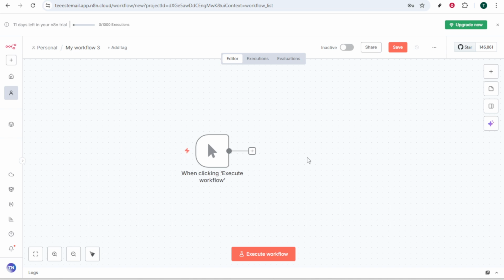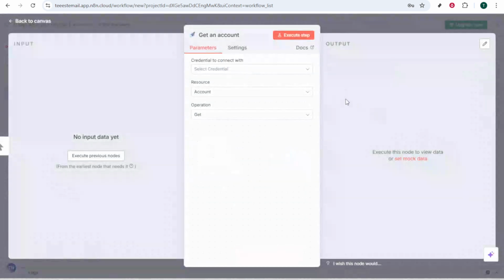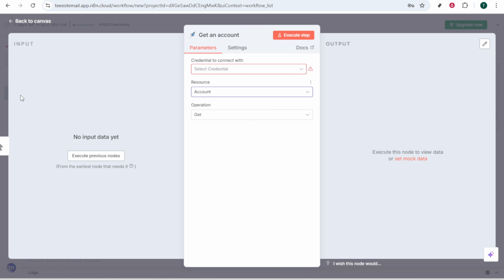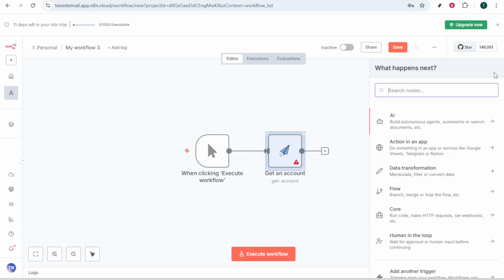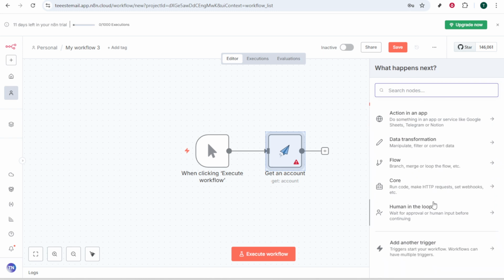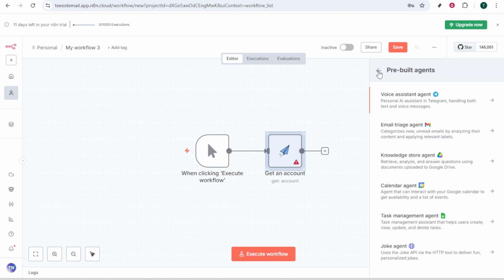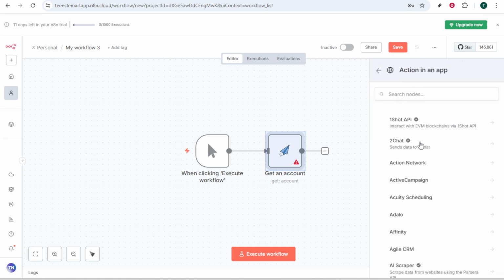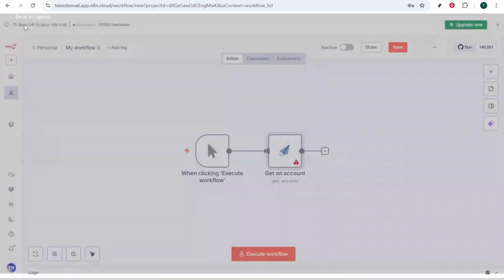How to Master n8n API Calls Fast [2025 Guide]